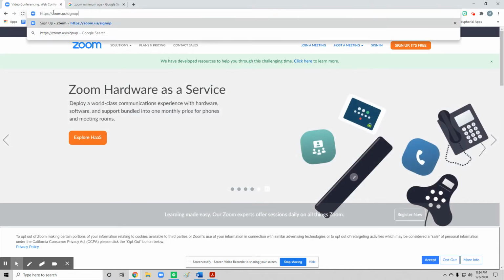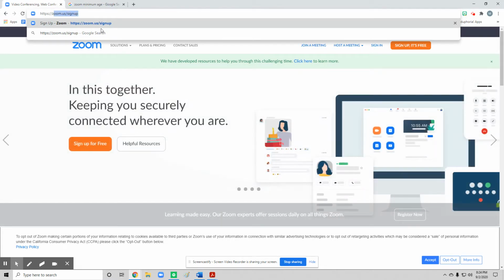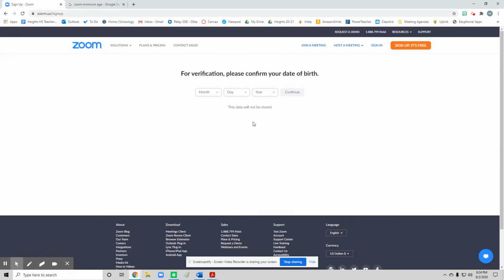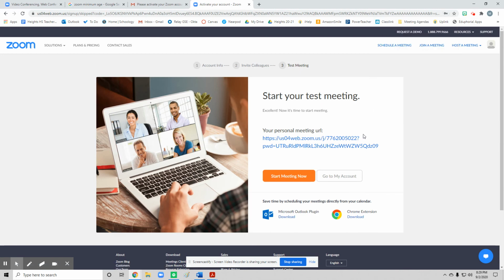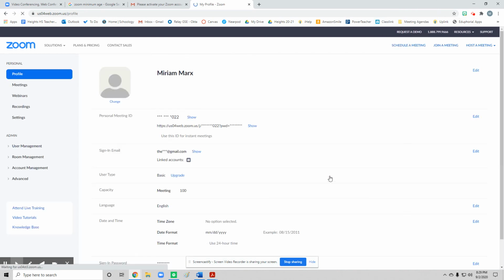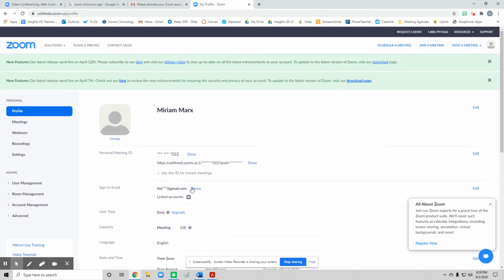How to Make a Zoom Account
(I deleted the account after making this video.)